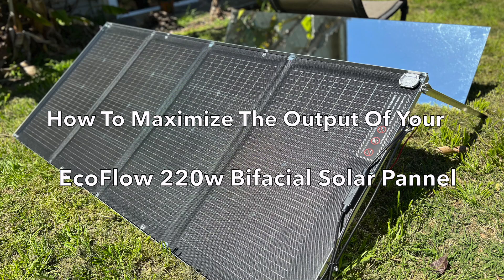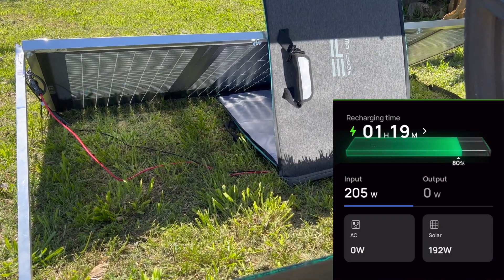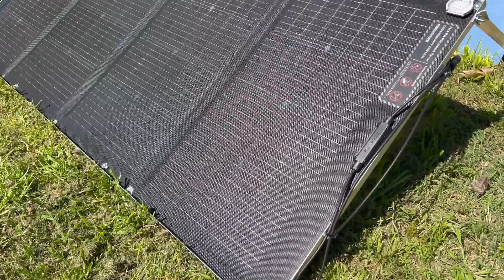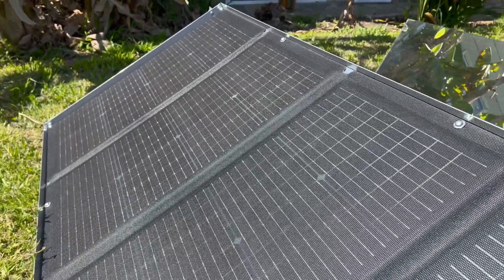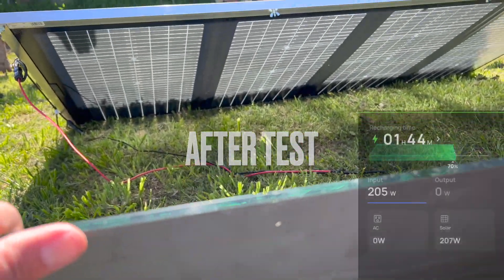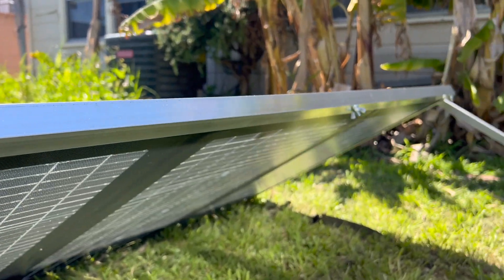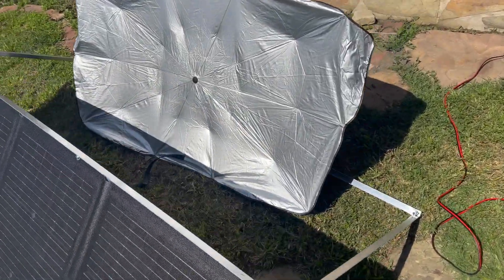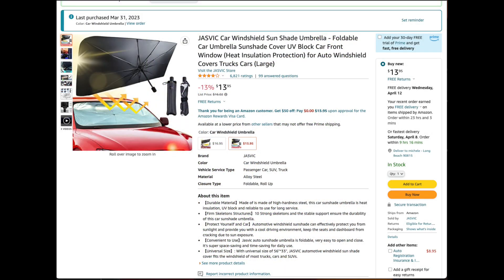How To Maximize Output Of Your EcoFlow 220w Bifacial Solar Panel (I got 209w output!)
Learn how to take advantage of the full output potential of the EcoFlow 220w bifacial solar panel.

Material used (purchased at my local Lowes):
90 degree Aluminum angle stock
(1) 1/16"x3/4" -6ft (for legs) each cut at 91.5cm
(1) 1/16"x3/4" -8ft (for cross bar) cut at 187.5cm
(3) 1/16"x1" -6ft (for frame) Top and bottom uncut, one cut into two 81.8cm pieces for the sides.
(12) metric zinc bolts
(12) metric wing nuts
(8) metric washers

***It's important to drill the holes in aluminum frame to precisely match the panel holes. I recommend marking them with a sharpie first starting with the top and bottom pieces. The holes for the stand can be similar to what is shown in the video but it doesn't have to be exactly the same as I did it.

Links to items purchased: